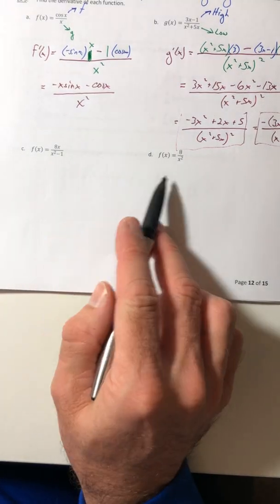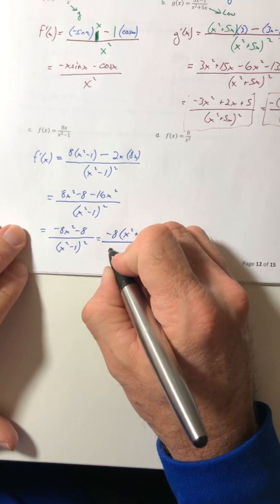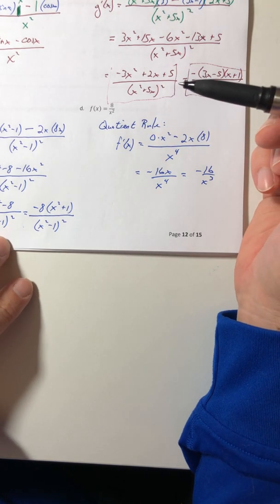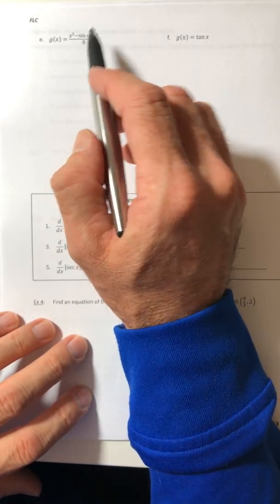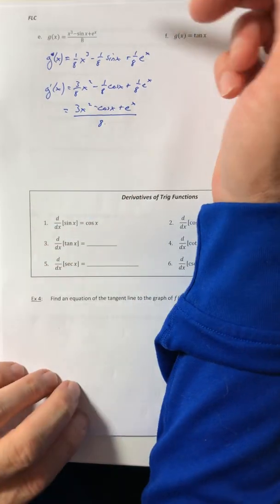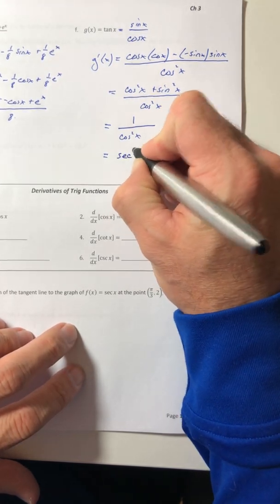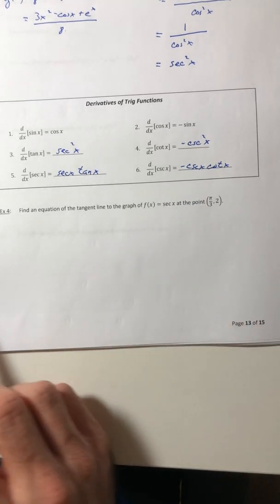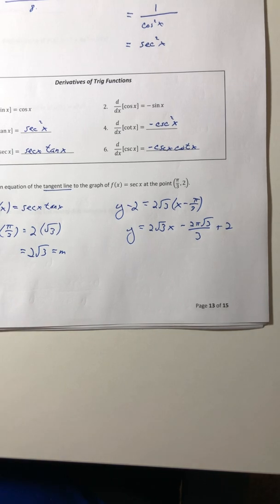Math 400 Section 3.3 C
More quotient rule